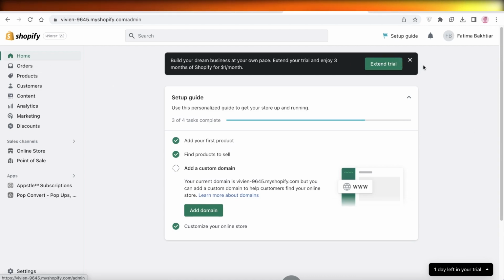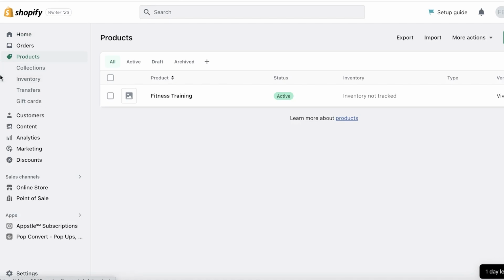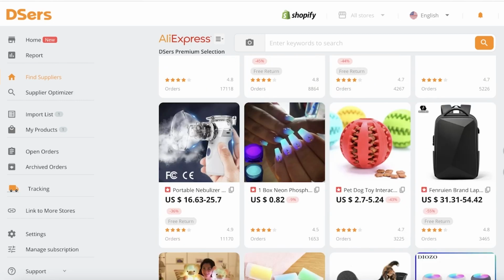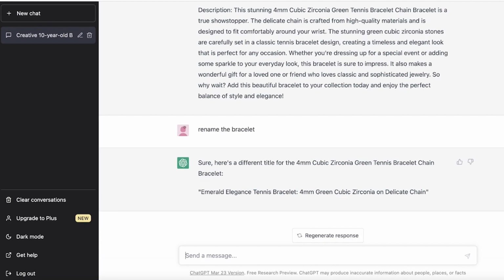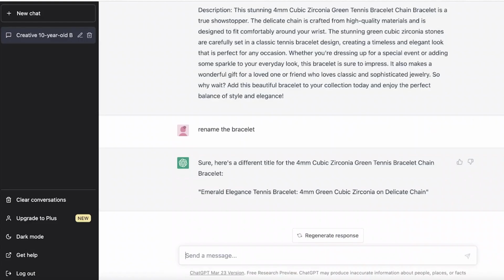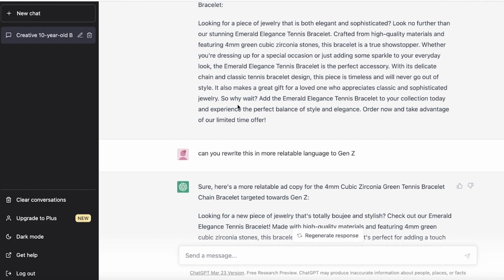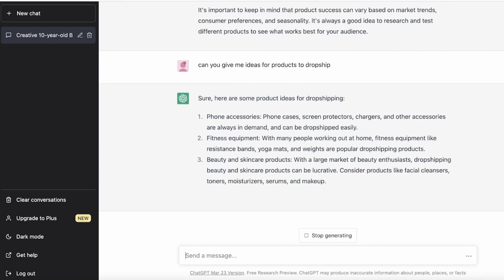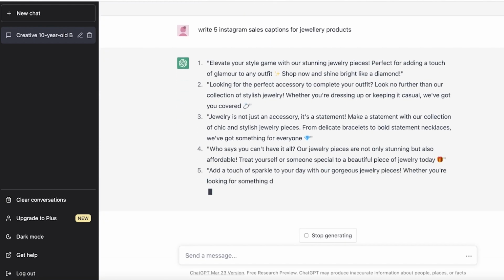How To Use AI To Run Your Shopify Dropshipping Marketing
In this video I show you How To Use AI To Run Your Shopify Dropshipping Marketing. In this growing times of AI learn to use AI to run your Shopify Dropshipping marketing.